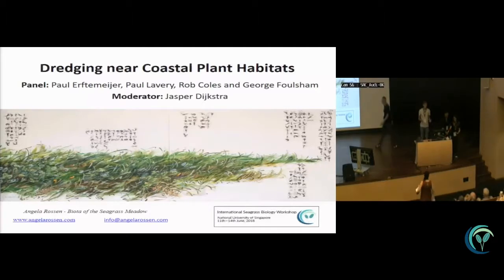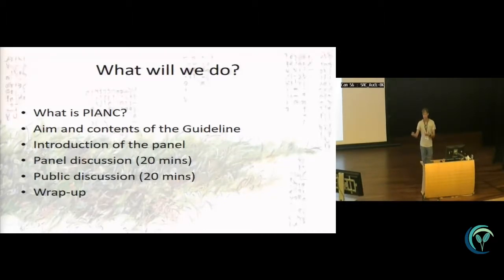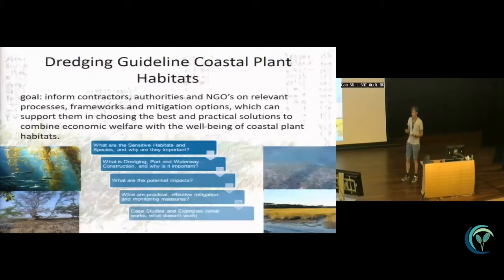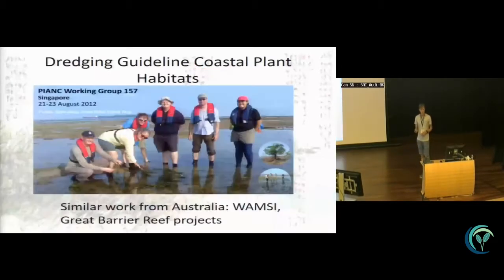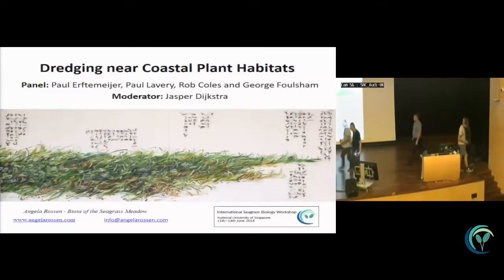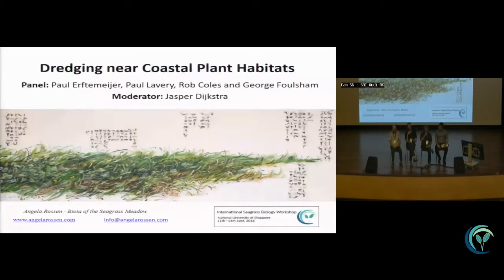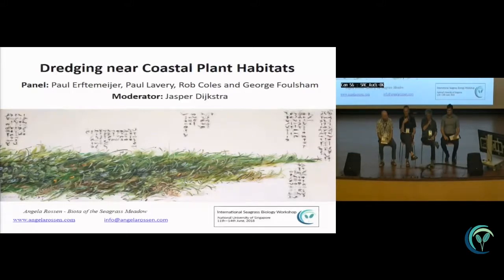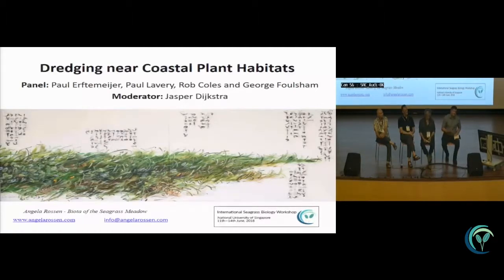ISBW13 Special Talks: Dredging and Port Construction near Coastal Plant Habitats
By the Permanent International Association of Navigation Congress

Contributors:
Matt Jury, DHI Singapore (Singapore)
Björn Gäbe, Wassertraßen- und Schifffahrtsverwaltung des Bundes (Germany)
Jose Juanes, Barbara Ondiviela, Araceli Puente, IH Cantabria (Spain)
Safra Altman, Tim Whelp, Deborah Shafer, US Army Corps of Engineers (USA)
Daniel Legett, DLEnviro (United Kingdom)

Talk abstract:
Marine and intertidal (coastal) plant habitats, such as seagrass beds, mangroves, saltmarshes and attached seaweed communities provide a huge range of ecosystem services, including protection of shorelines from storm surges and waves, prevention of coastal erosion, sequestering of carbon, climate regulation, sustaining fisheries production, supporting coastal livelihoods and providing a bio-geophysical framework for navigation. Dredging, port- and waterway construction in the vicinity of these coastal plant habitats may have adverse impacts on these environments and their functions. A good understanding of the involved processes is required to improve the planning and management of construction activities to avoid or compensate environmental impacts.
An international PIANC (Permanent International Association of Navigation Congresses) working group composed of experienced engineers and ecologists alike has drafted a guideline on this topic, meant to inform contractors, authorities and NGO’s on relevant processes, frameworks and mitigation options, which can support them in choosing the best solutions. This guideline comprises a review of existing literature on impacts and dredging techniques as well as lessons learnt from dredging and construction near coastal plant habitats. Methods and techniques for the management of dredging and port construction around coastal plant habitats are presented and discussed with a view to derive best management practice guidelines to avoid or minimize impacts on these valuable habitats.
The majority of people attending this conference have had or will need to deal with anthropogenic effects on seagrass beds. Therefore, the aim of this mini session is twofold: Firstly, to raise interest for this guideline among a public of potential users. Secondly, to hear from experts whether this guideline is considered useful and what could be improved to make it better; as the document is in its first draft, comments are appreciated.